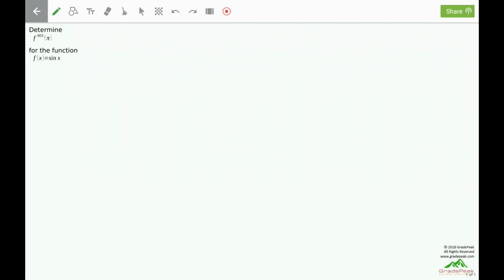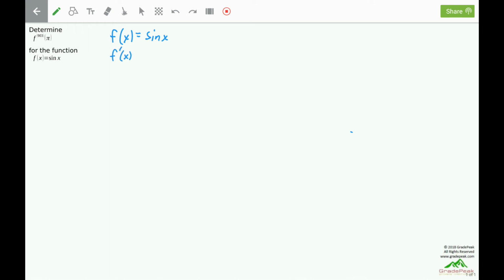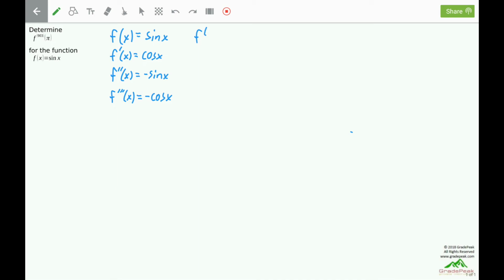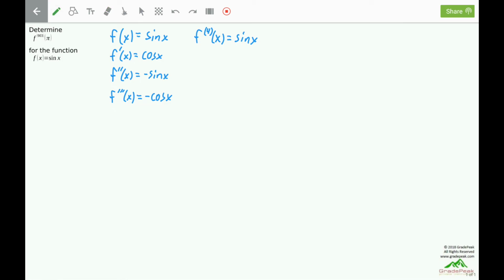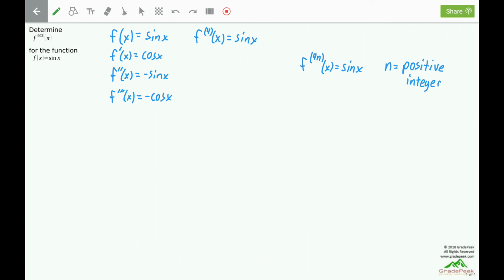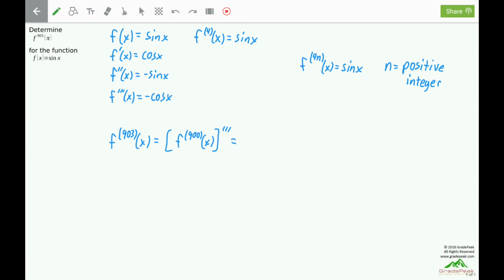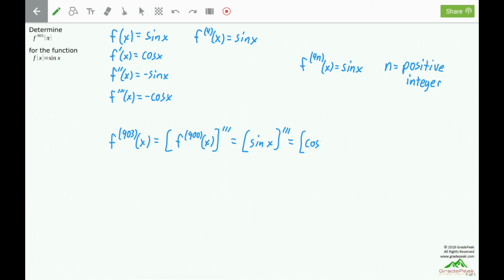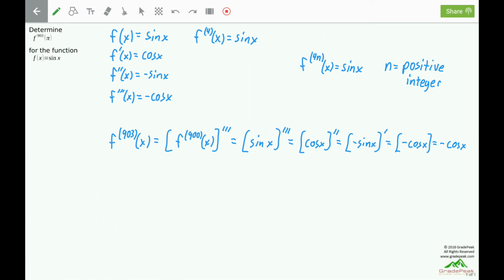GradePeak Calculus 1 Derivative Higher Order 4 07